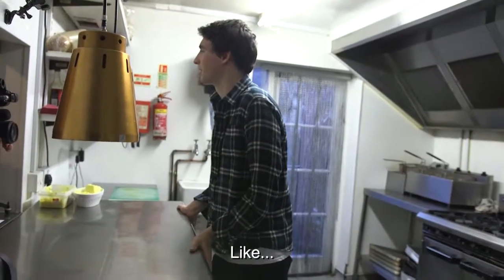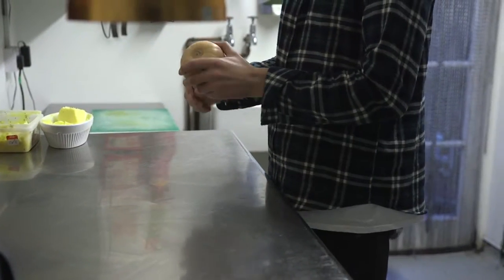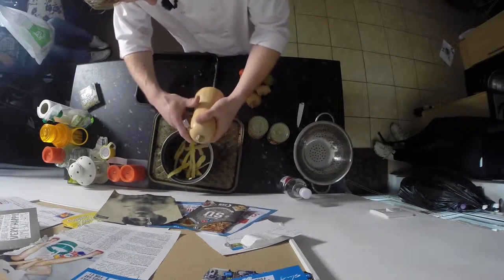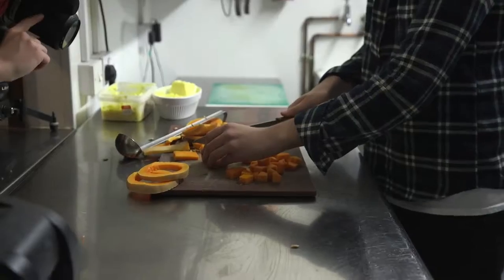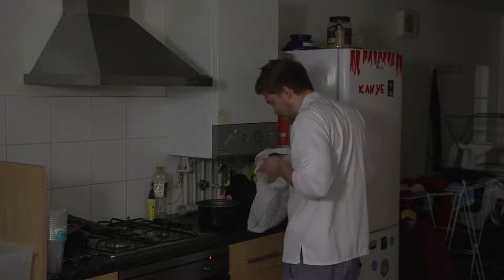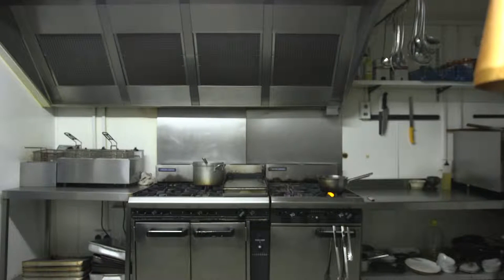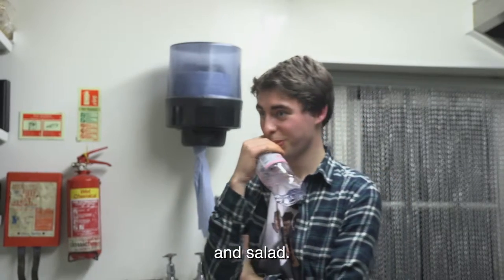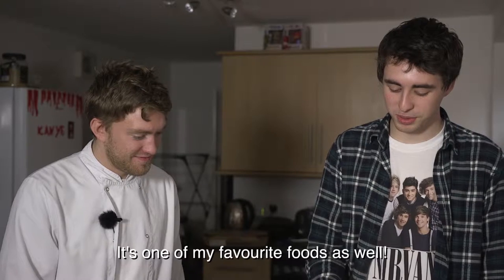Not the Culinary Arts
What happens a Southampton Solent University - Official student and a The Platform Tavern chef swap kitchens? Watch this video and find out!!
Created by: Isabelle Dawson, Samuel Instone and Naomi Fry.